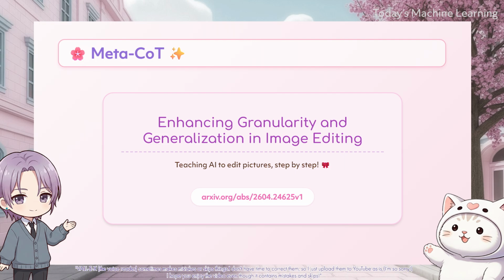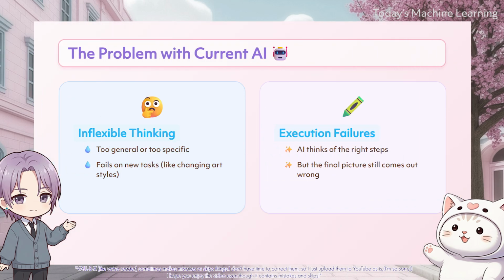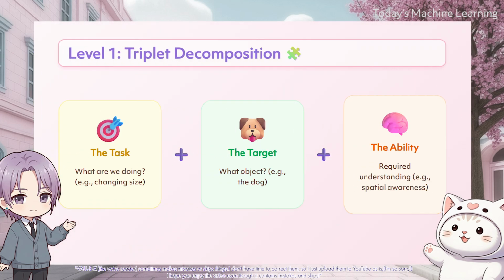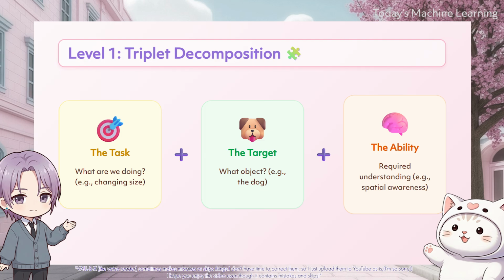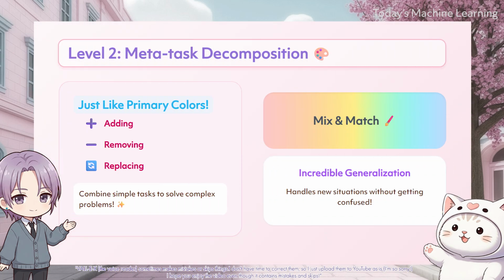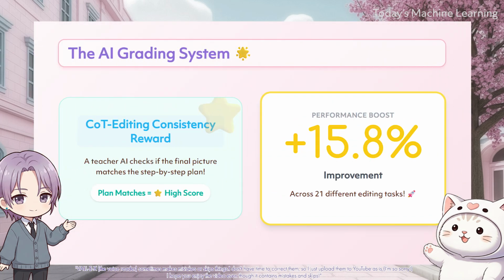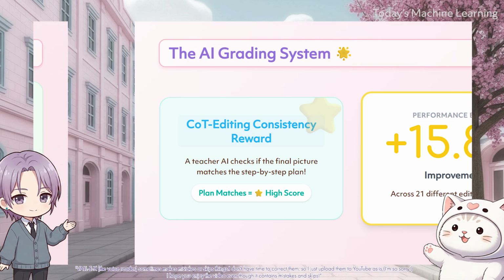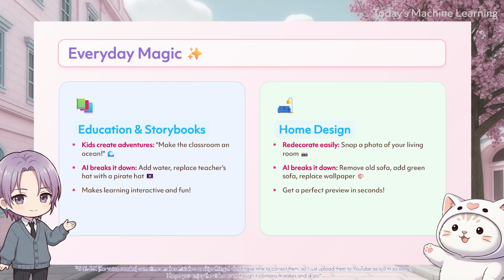Meta-CoT Explained: The Future of AI Image Editing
Hello everyone and welcome back to the podcast! In this exciting episode, your host ichino-ani dives deep into a brand new machine learning paper that's set to revolutionize how Artificial Intelligence edits pictures. We're breaking down "Meta-CoT: Enhancing Granularity and Generalization in Image Editing."

Traditional AI image editing methods, often using 'Chain of Thought,' struggle with being either too rigid or too broad, leading to confusion or incorrect outputs when facing new tasks. This paper introduces Meta-CoT, a novel thinking process designed to solve these exact problems.

Discover how Meta-CoT works through its ingenious two-level decomposition process. We'll explore Triplet Decomposition, where AI breaks down any edit into a Task, a Target, and the Required Understanding Ability, achieving an incredibly granular understanding. We'll also touch upon Meta-task Decomposition, which promises better generalization for AI image editing.

Join us to understand how Meta-CoT enhances both the granularity and generalization capabilities of AI, making it smarter, more flexible, and more precise than ever before. If you're interested in AI, machine learning, computer vision, or the future of image editing, this video is for you!